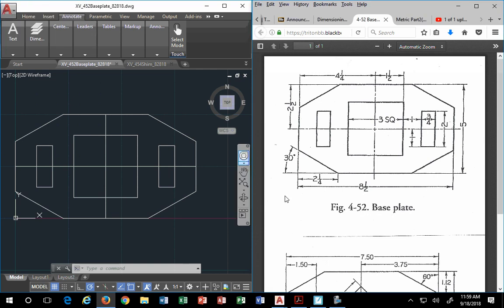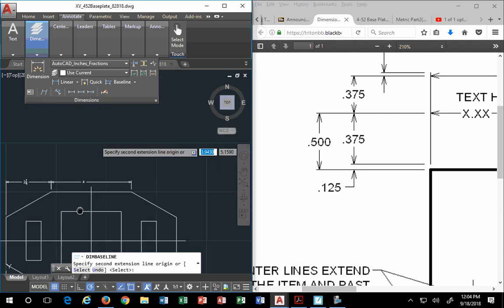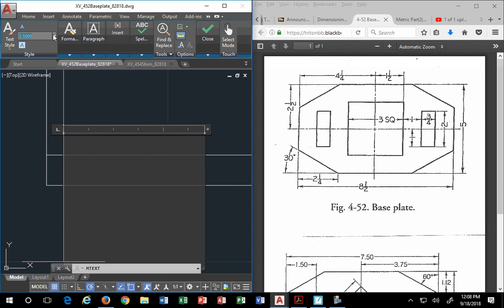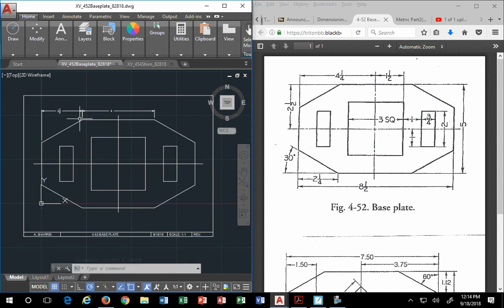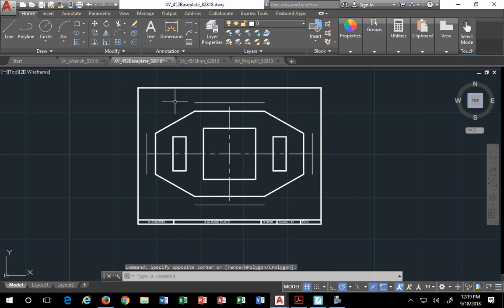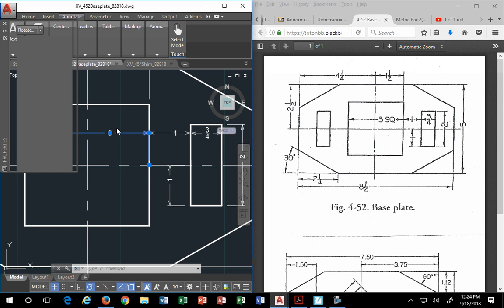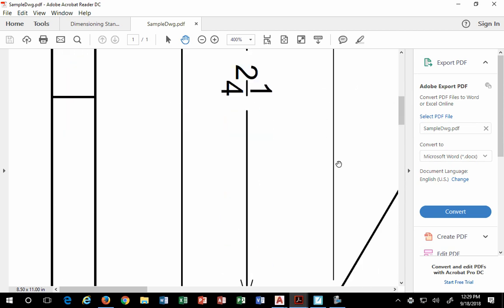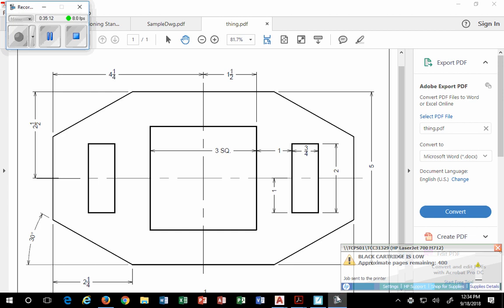Dimensioning and Printing with Line Weights in AutoCAD 2019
This video covers how to dimension to a standard and them output to 1:1 scale with line weights in mind, using AutoCAD 2019.